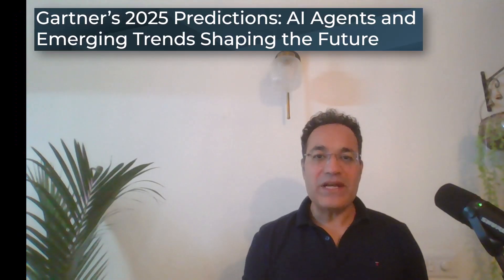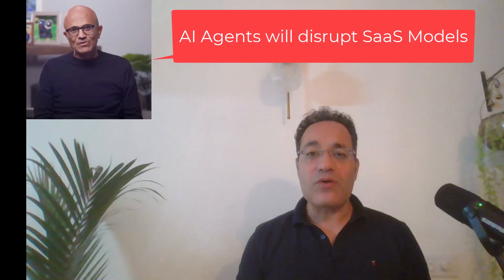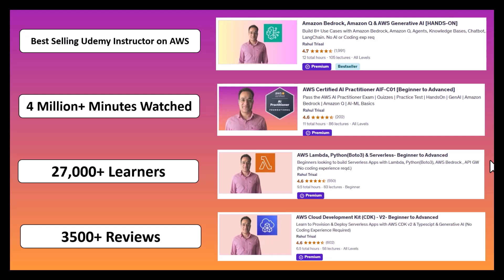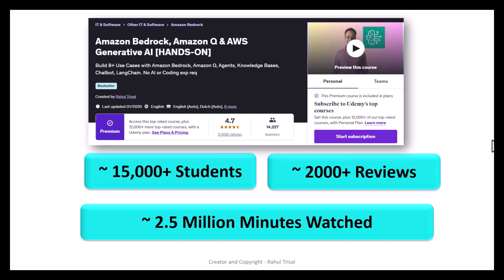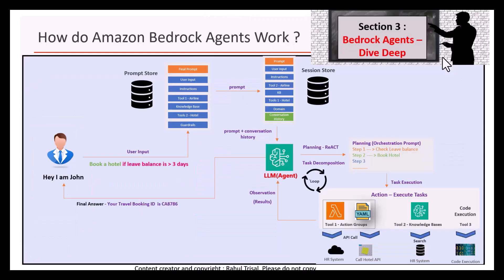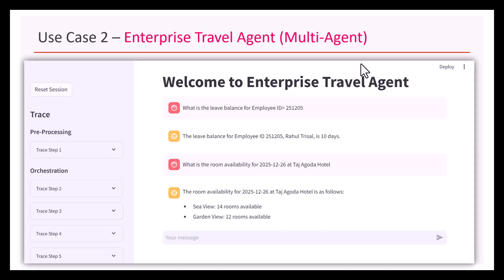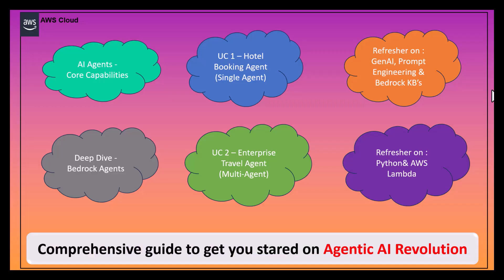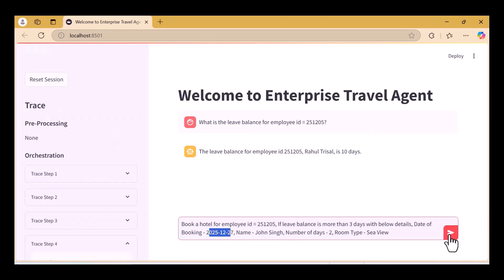AWS AI Agents - Complete Course [HANDS-ON] - [New UDEMY Course]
Announcement !!

New Udemy Course on [AWS AI Agents - Full Course ] is out
Take a look at course preview and some free sample lectures.